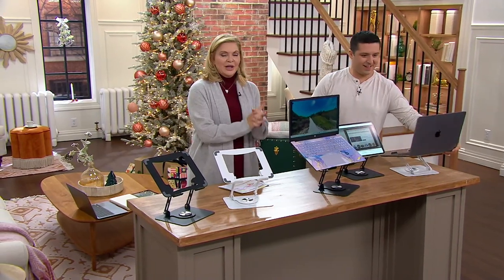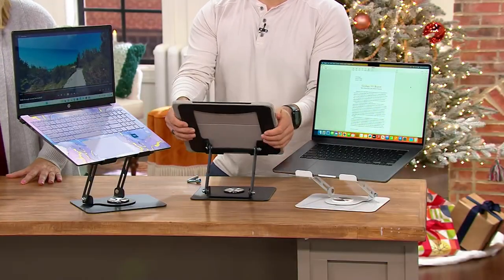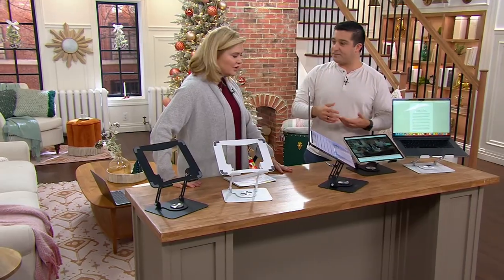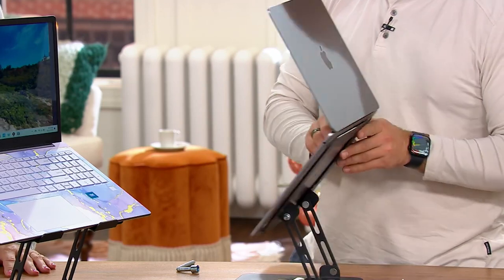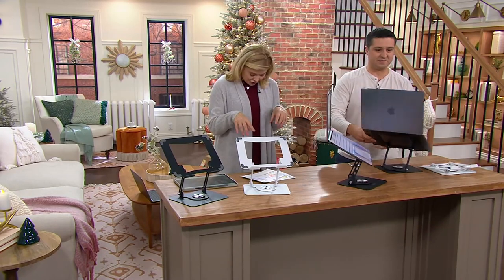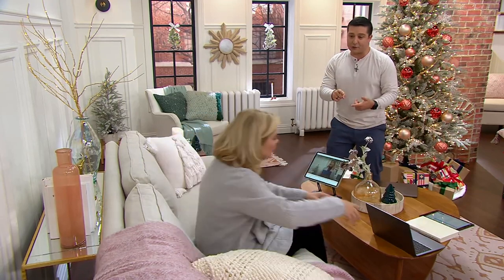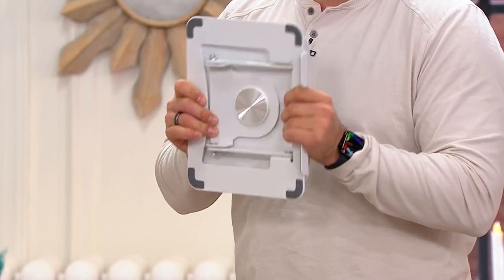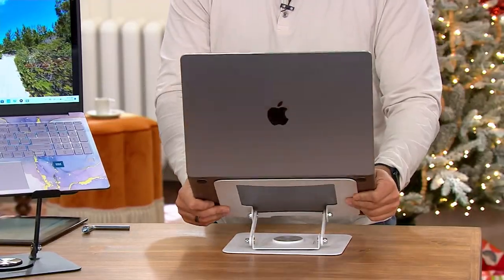Uncaged Ergonomics Swivel Stand for Laptops & Tablets on QVC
Uncaged Ergonomics Swivel Stand for Laptops & Tablets

Compute more comfortably with this adjustable swivel laptop stand. Easily raise or tilt to accommodate your seated or standing position, or rotate your screen to share with others. The stand's vented panel helps keep your computer cool. From Uncaged Ergonomics.